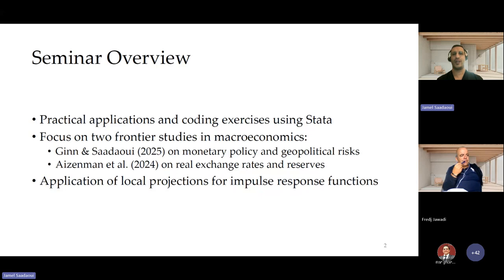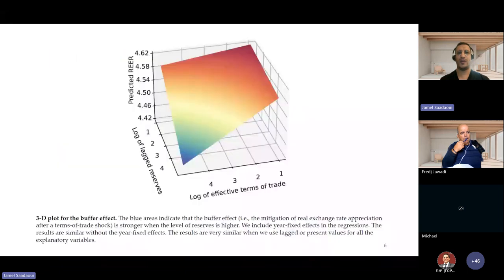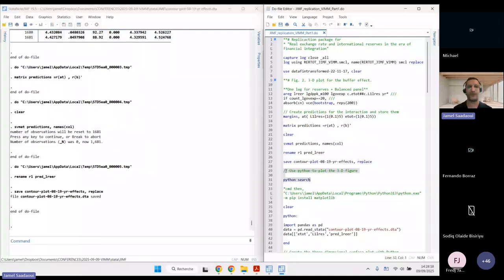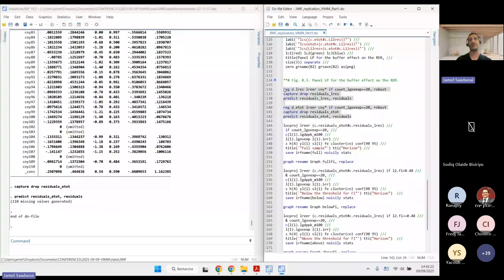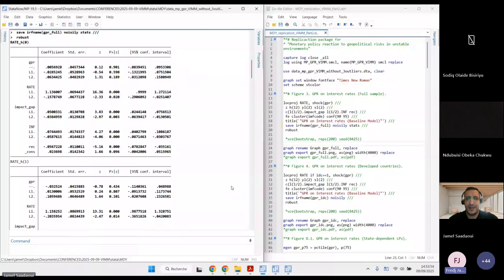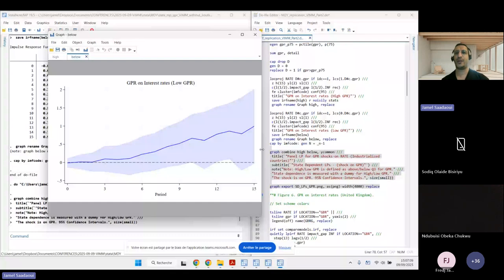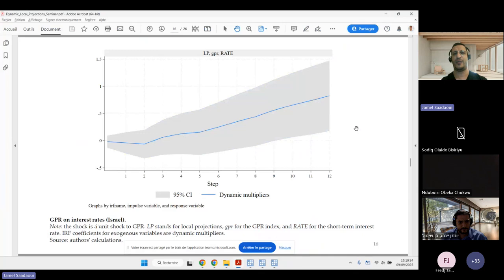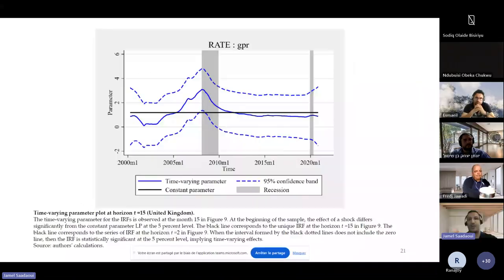Jamel Saadaoui – Dynamic local projections with Stata – Virtual Israel Macro Meeting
This learning seminar will actively engage participants with practical applications and coding exercises using Stata, focusing on two recent empirical studies at the frontier of macroeconomic research: Ginn & Saadaoui (2025) on monetary policy responses to geopolitical shocks and Aizenman et al. (2024) on real exchange rates and international reserves in an era of deepening financial integration.

Using recent panel econometric methods and practical Stata workflows, participants will:
Explore how geopolitical risk events—such as conflicts, diplomatic tensions, or terrorism—trigger significant and often preemptive monetary policy responses, especially in emerging and frontier economies.
Analyze how central banks in unstable environments employ interest rate changes and, when possible, unconventional tools to counteract effects on inflation, capital flows, and exchange rates.
Apply local projections and impulse response functions in Stata to trace the dynamics of shocks, learning how policy reactions depend on central bank credibility and institutional strength.

This highlights the usefulness of robust econometric modeling—particularly local projection techniques—for uncovering causal mechanisms in high-volatility settings.

Attendees will leave equipped with practical tools and experience in implementing advanced econometric techniques, ready to apply these methods to real-world macroeconomic problems in an era of heightened global risk.